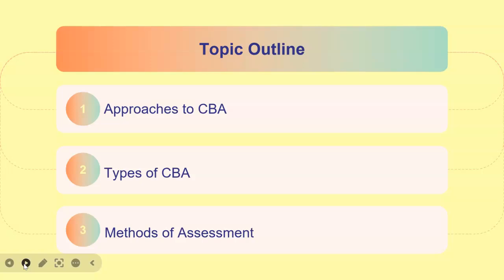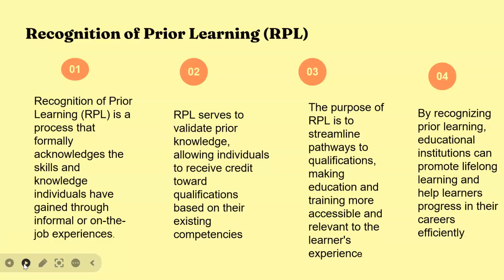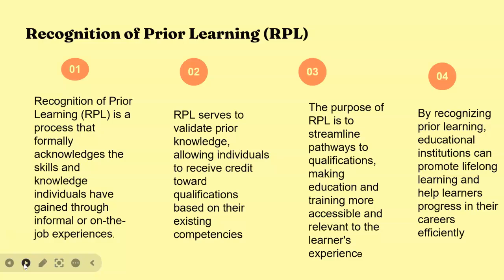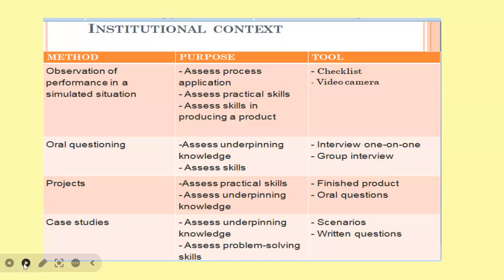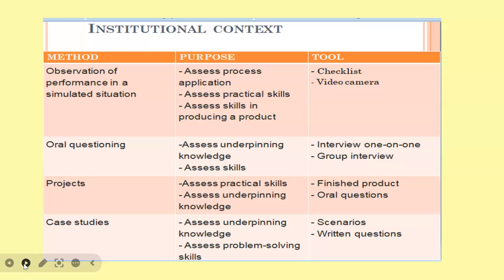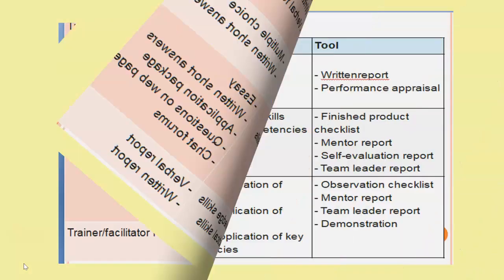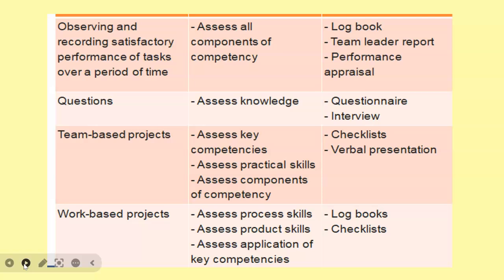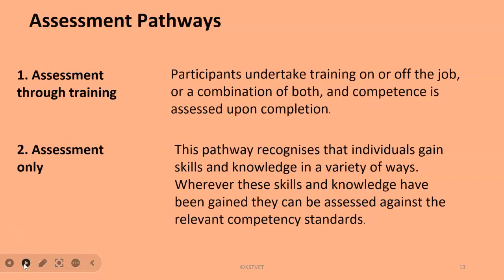Assessment Methods and types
TVET Trainers pedagogical upskilling resources